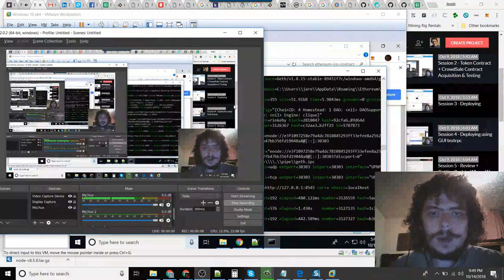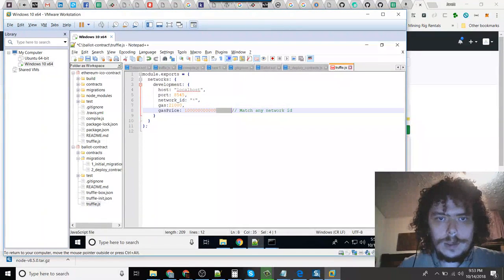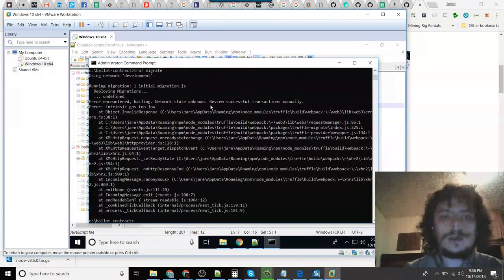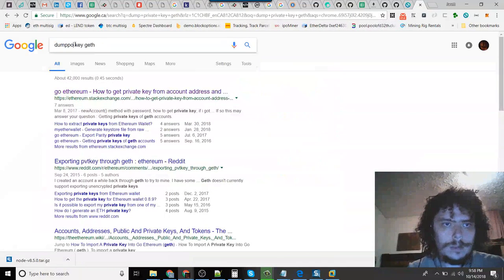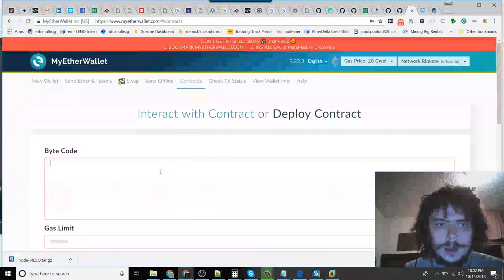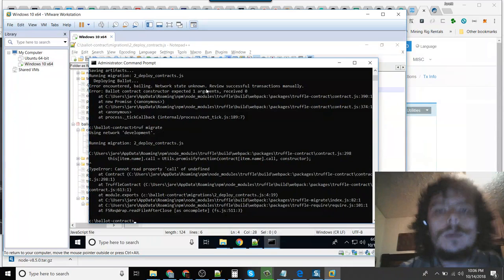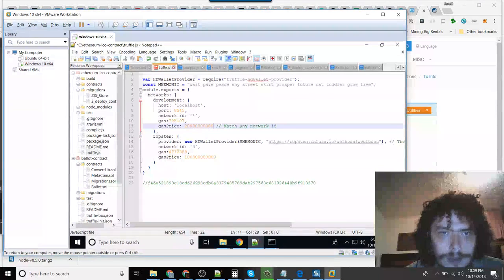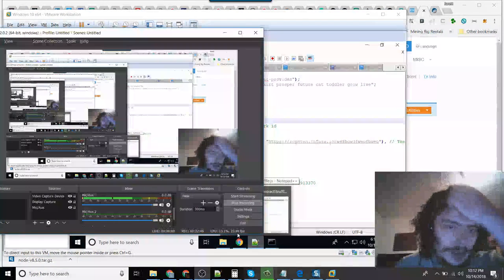Session 5 1 Different Gas Requirements for Publishing Smart Contracts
How to Analyze Ethereum Gas usage and other fees on Blockchain

During this project, we'll have a look at the mechanics of gas on the Ethereum blockchain, different ways to analyze and consume the information in order to make educated decisions about spending gas. We'll also look at fees on other blockchains, why they're important and how they may be either prohibitive or enabling.

Overview
What are the requirements?:
This section will cover the requirements of the programming language, skills viewers should have to understand and follow this tutorial.

What is the target audience?:
You want to make use of Eth and want to know how Gas works

You have any interest in the usage aspect of crypto

6 pm Eastern 10/08/2018
Project Outline
Project Overview:
Session 1: Eth gas explained
What is Eth gas? How is it defined?

How to set gas limit and gas price on MEW, MetaMask, EtherDelta, other Blockchain interfaces (Ethfinex, Ethlend...)

Session 2: Eth's fees in gas around the blockchain
Looking through old Etherscan tx, we can see the importance of Eth and blockchain in reducing fees globally
Session 3: Eth Gas Station
Landing page: what info is here?

Tx calculator - how to use? - TxPool Vision - what does it tell us? - Gas burners - wow look at those whales!

Session 4: Bitcoin Fees
Why did bitcoin fees become prohibitively high? Why are they now decreasing? What solutions exist to offset high Bitcoin tx fees (SegWit, Batching, Ditching Bitcoin...)?
Session 5: Different Gas Requirements for Publishing Smart Contracts
Using our trusty Truffle.js framework + MetaMask + MyEtherWallet, we'll look at how much gas various smart contracts take to publish (on the Rinkeby testnet)
Session 6: 0 tx-fee Blockchains: EOS, GAS, etc...
How can a Blockchain work without fees?
Session 7: Drip-drop Payments on Feeless Blockchains
Potential use-cases: drip-drop financial rewards and wages -- create a drip-drop payment system on IOTA Testnet, trying to do some basic IOTA JS stuff
Session 8: More IOTA Drip-Drop Code!
Now our SSL error is broken, running the first bit of code. Figuring out how to read the 'message' value from incoming feeless TX
Session 9: Finalizing a Product with IOTA Drip-Drop Code!
Adding a modest fee, a basic web interface & pushing our code to Heroku & GitHub